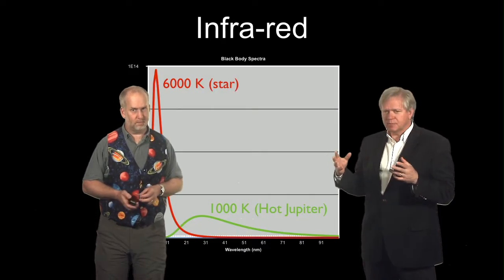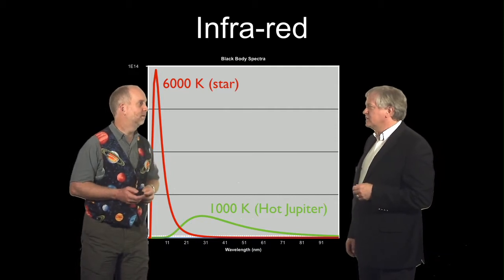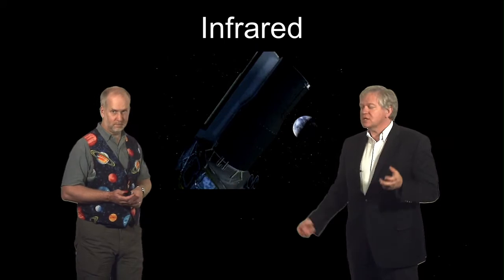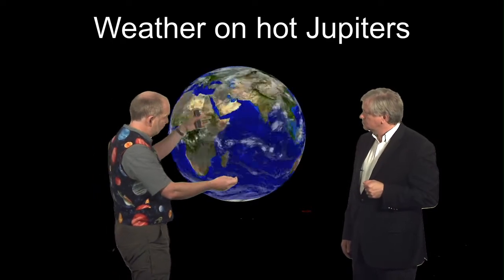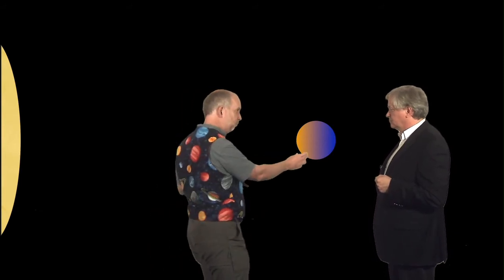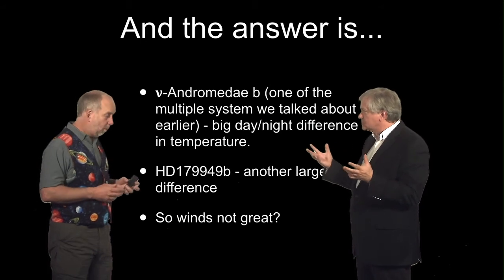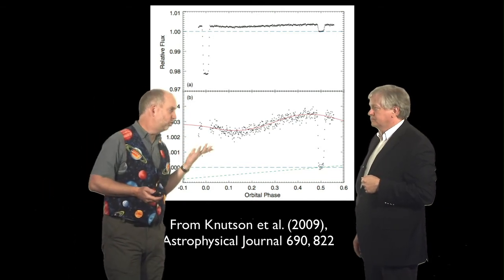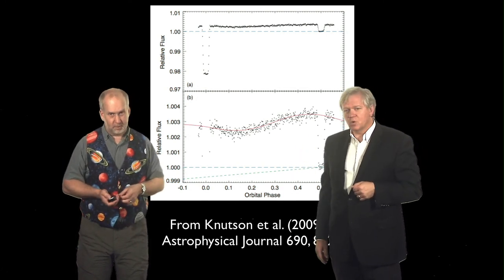A2 L04 V05 Infrared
Exoplanet characterisation in the IR